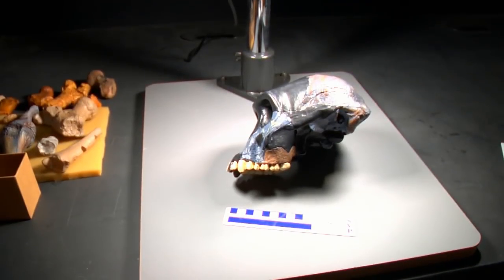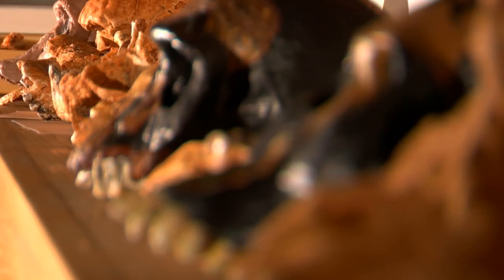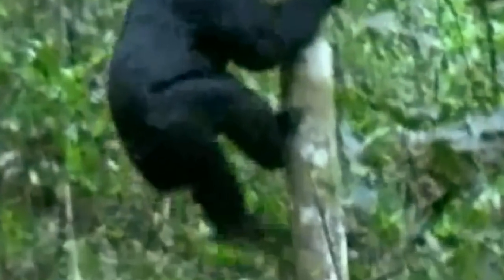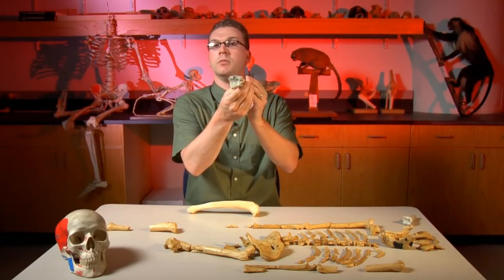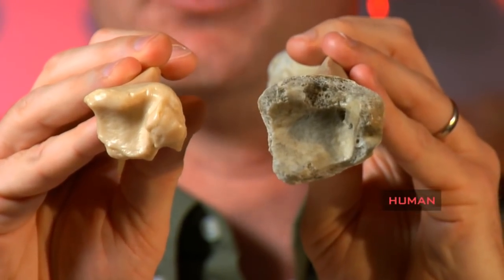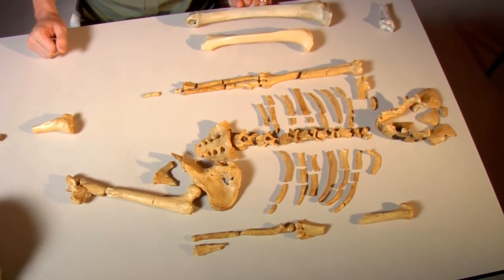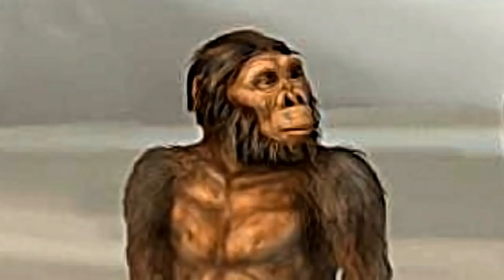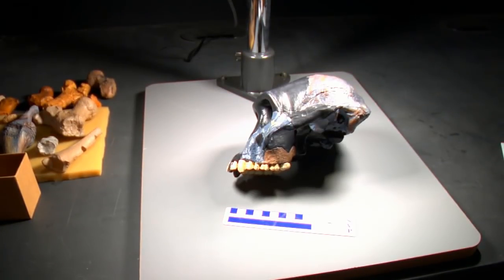One Small Step for Man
Were the first humans walkers or tree climbers? An anthropologist puts the clues together.